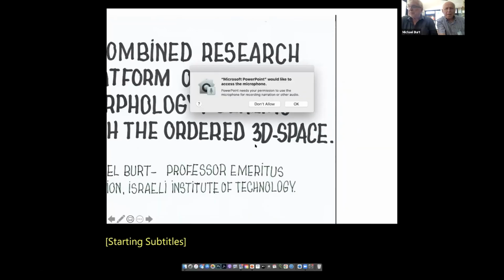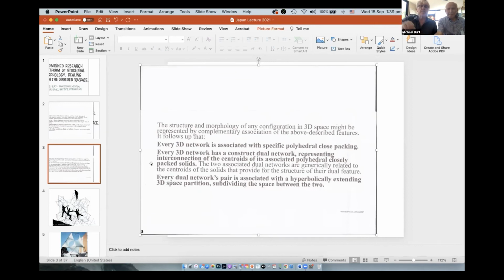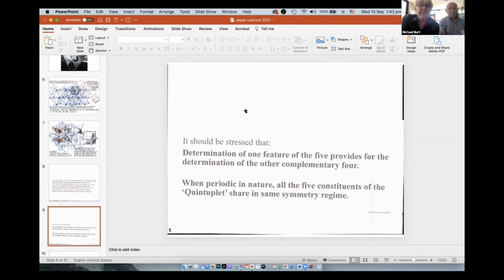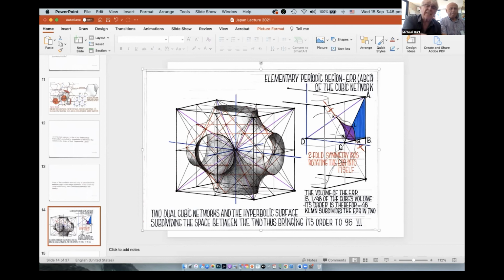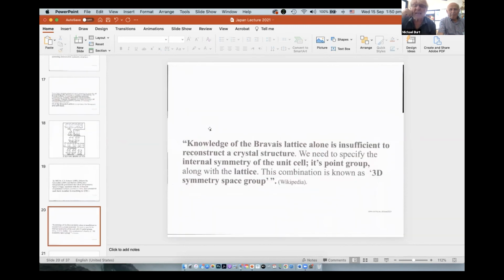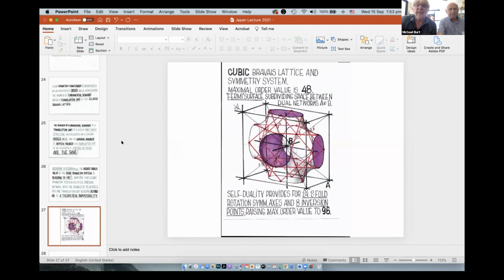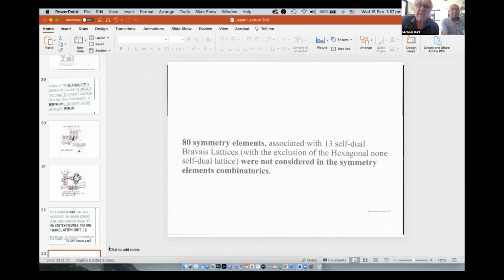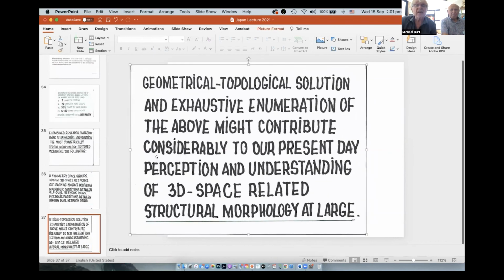A Combined Research Platform of Structural Morphology, Dealing with 3D Ordered Space by Michael Burt